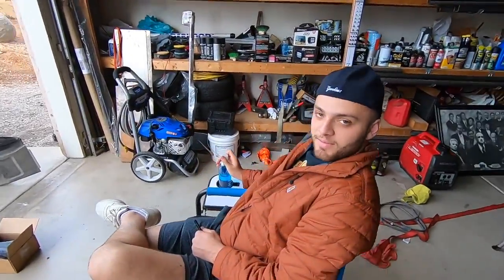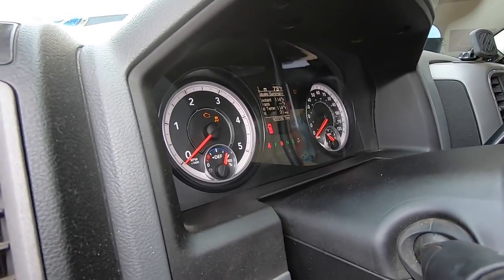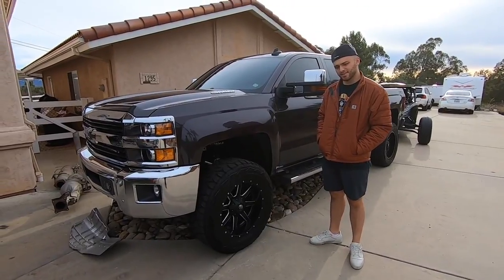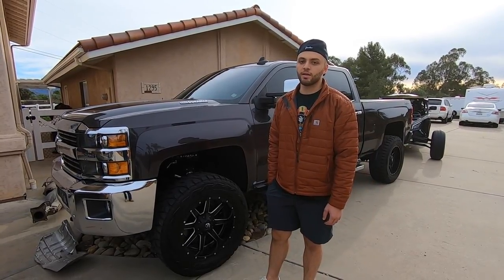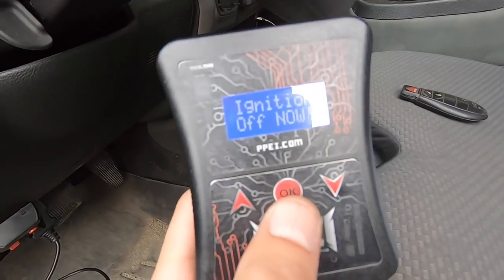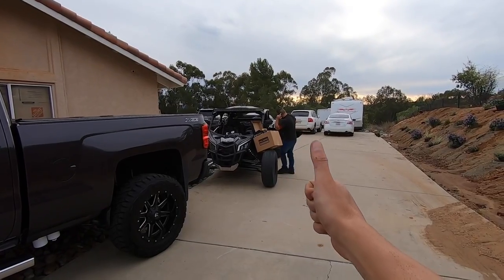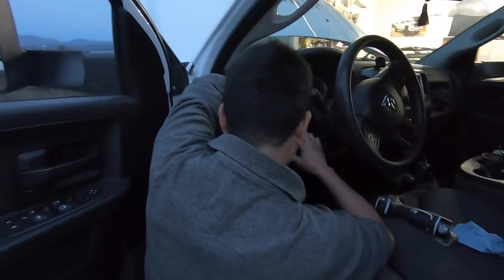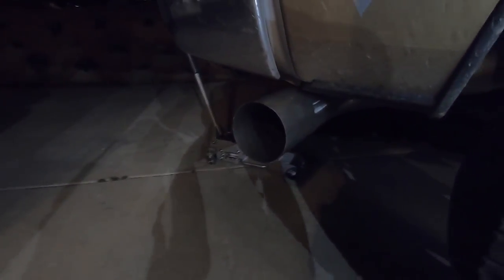DELETED RAM!!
MARTIN GRAM: @_Platinum_nation

SDTRUCK: @SDTRUCKCLUB

CR SPOTLESS

HOBART WELDER